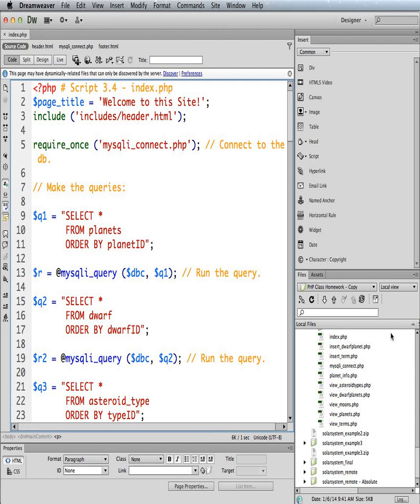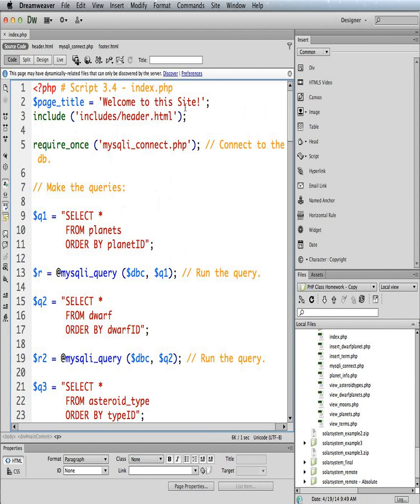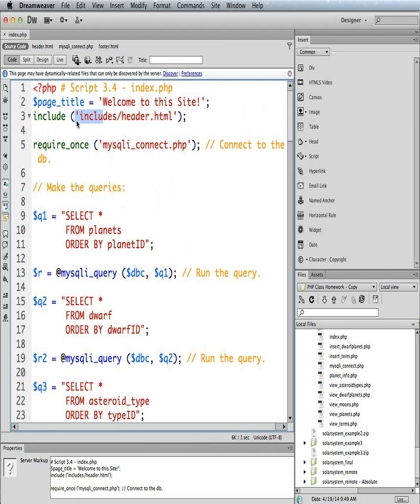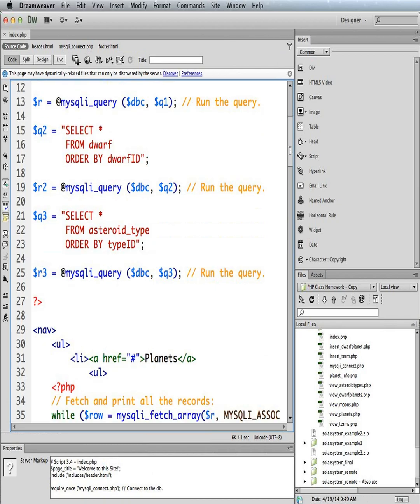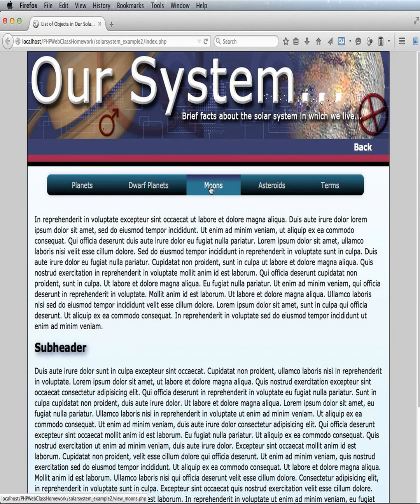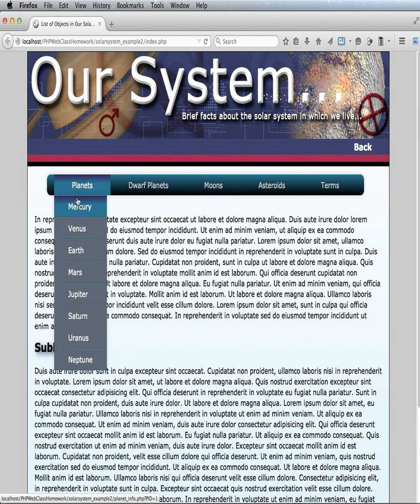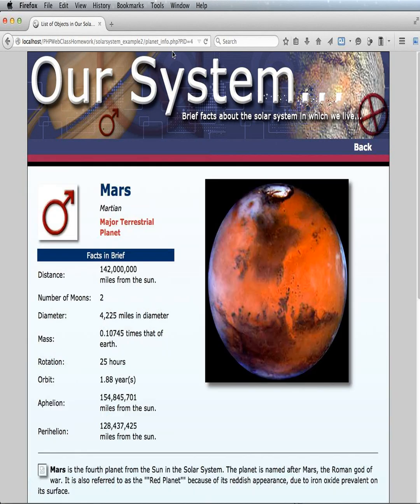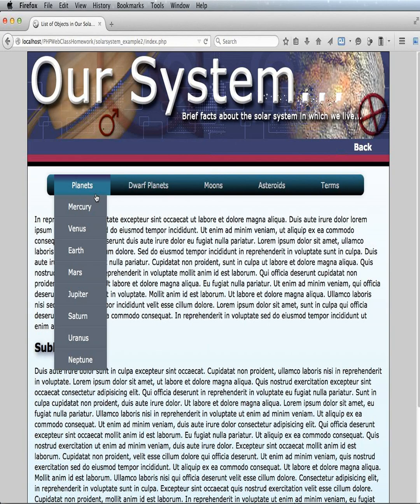Creating A Dynamic Drop Down Menu and Planet Info Page - Part 1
In this video we work with HTML and CSS along with PHP to take the data housed in the solar system database and display it by creating a dynamic drop-down menu.